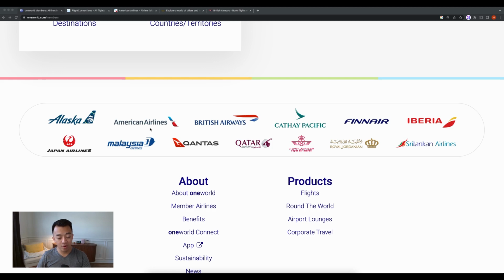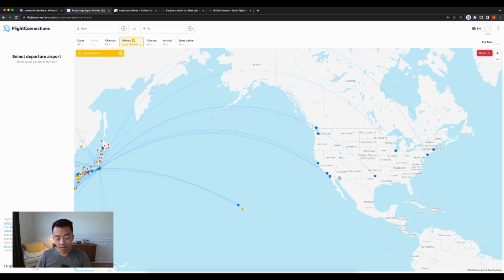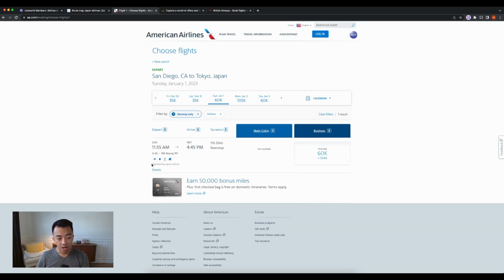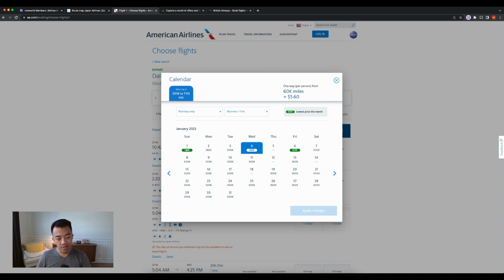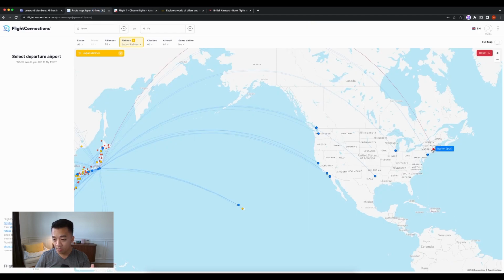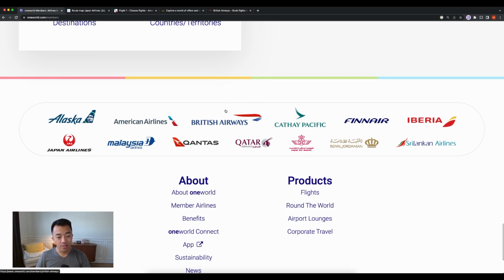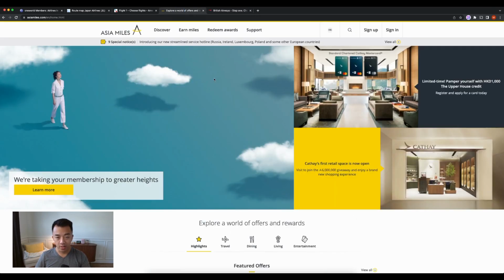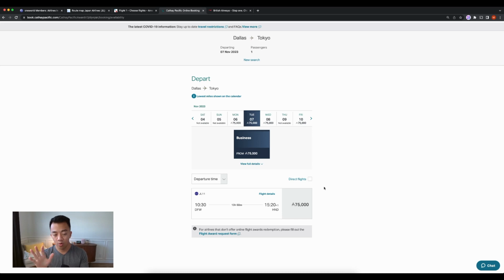Search With Me: Tokyo on Japan Airlines